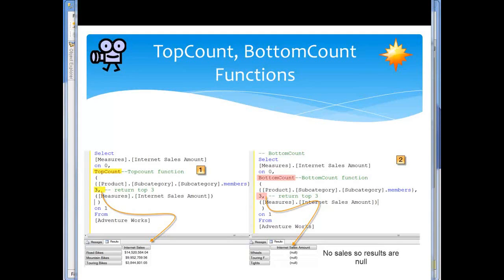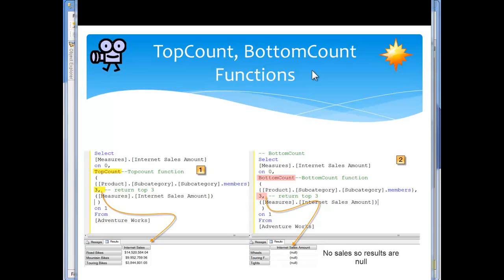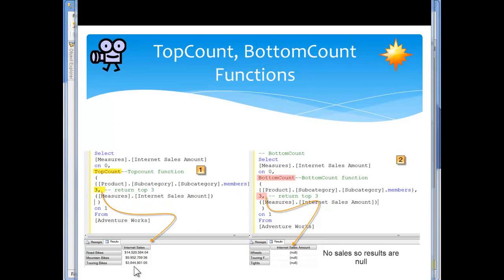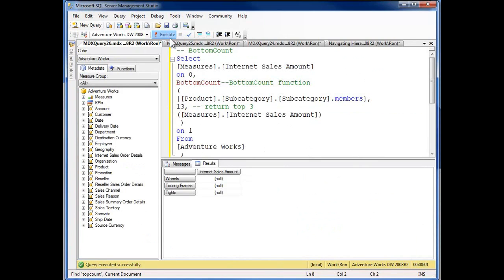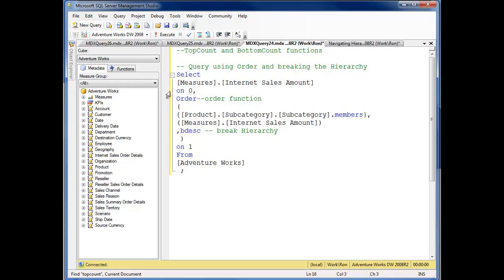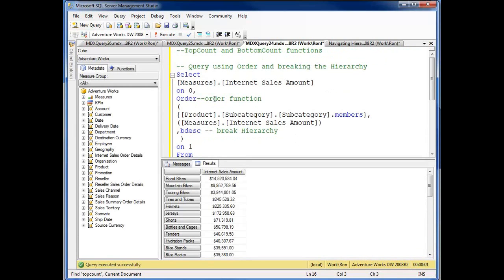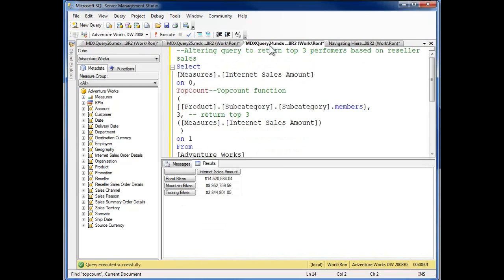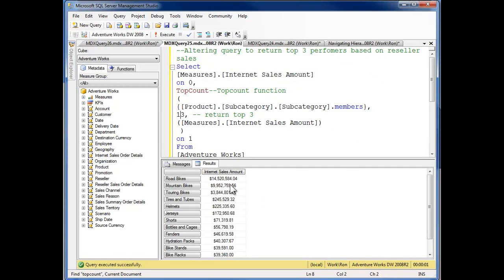Microsoft MDX TopCount BottomCount Functions